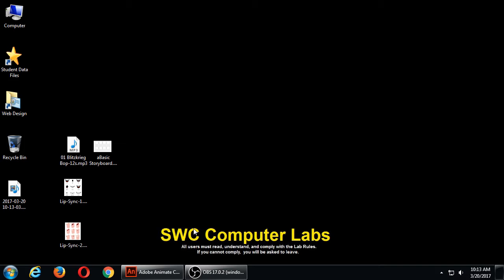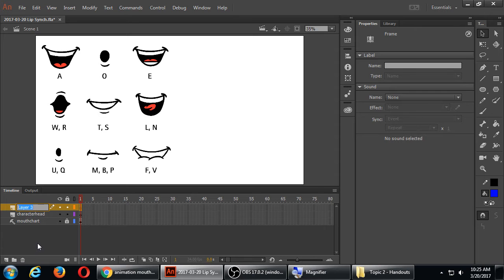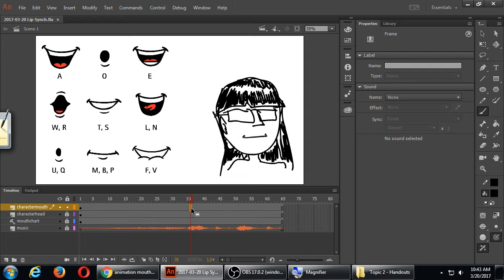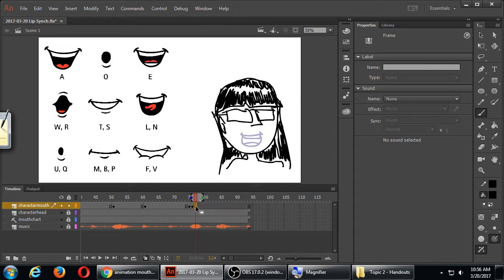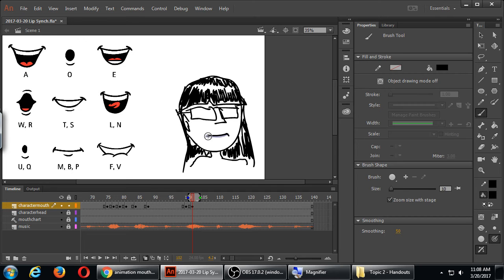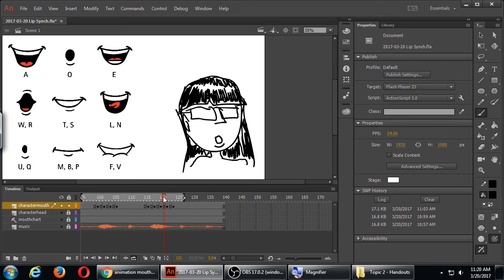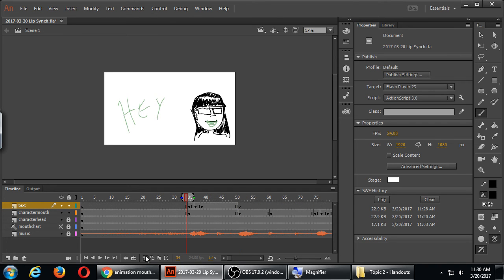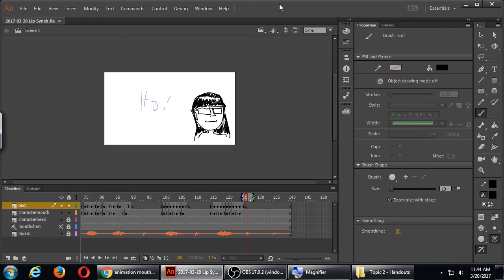CIS126 2017 03 20 10 13 03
Lip sync battle!
How to create a lip sync animation in Adobe Animate FF (Flash), featuring Joey Ramone!